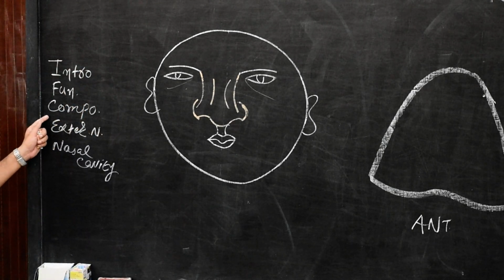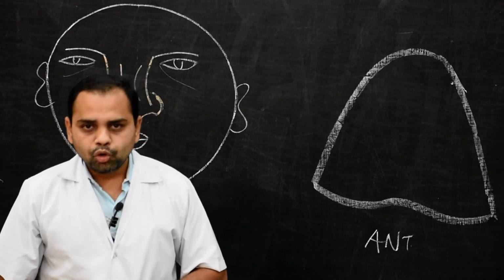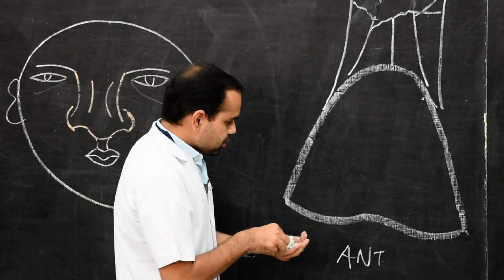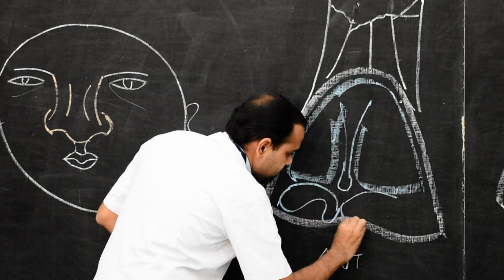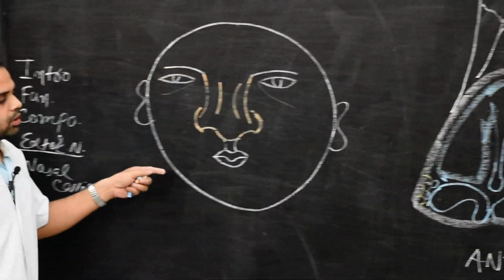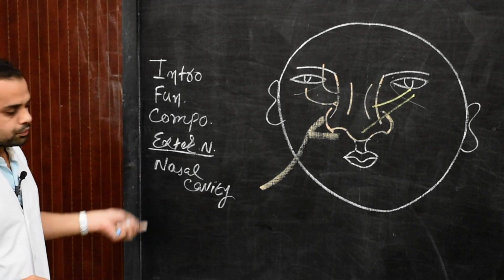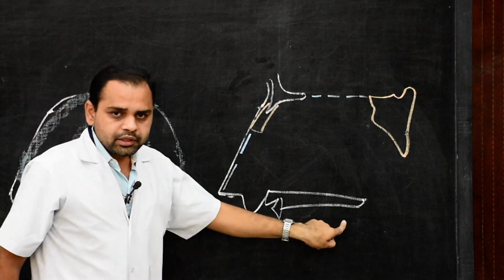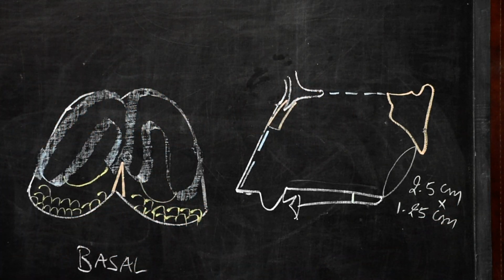Gross Anatomy of Nose Part 1